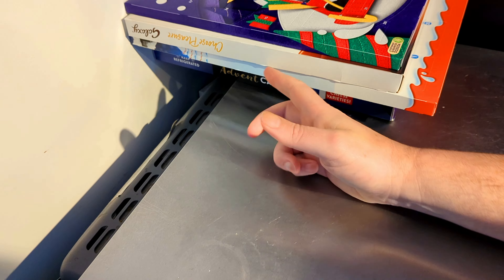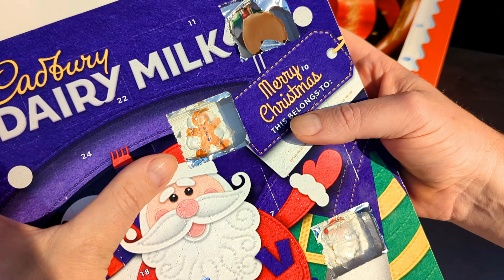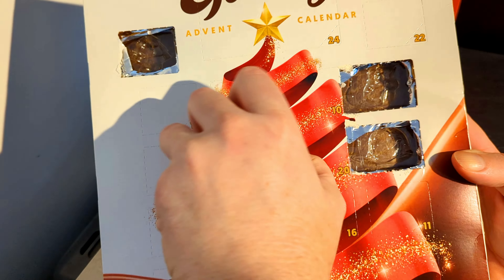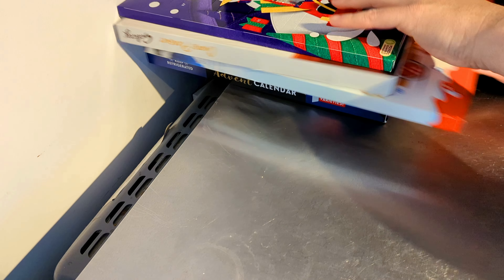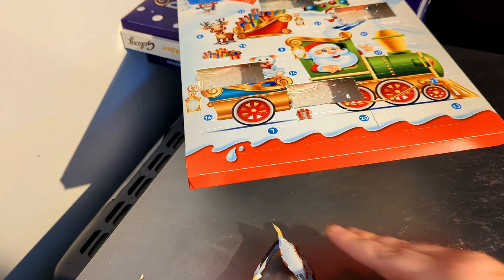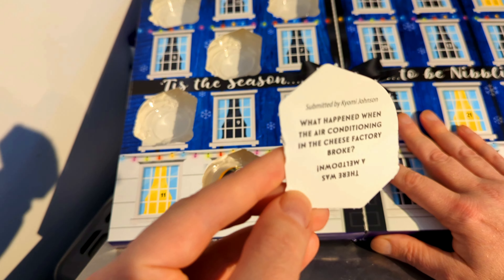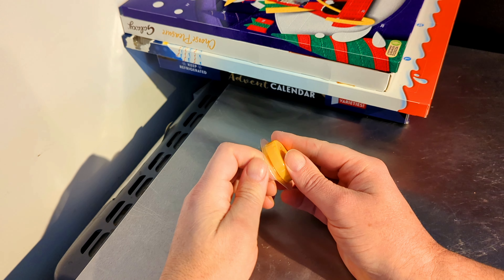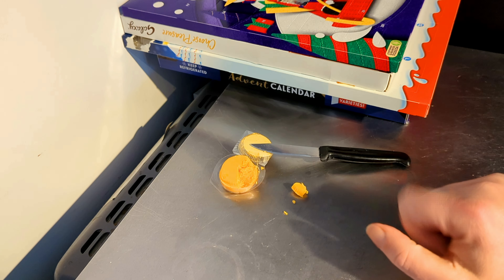Advent Calendars 2021 - Day 5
Food and Drink Reviews, Gaming, Cloud Gazing, Unboxings, Product Reviews etc...

I am based in the North East of England.